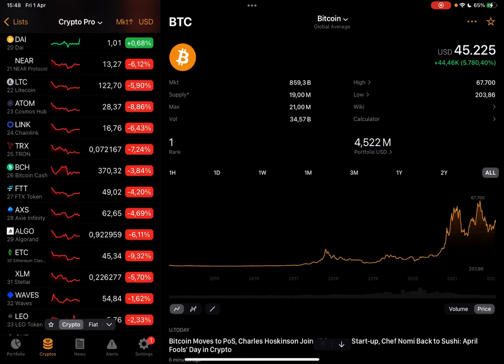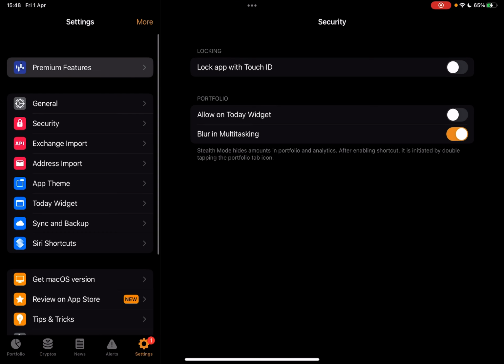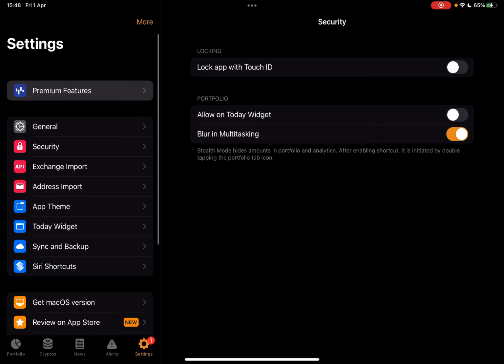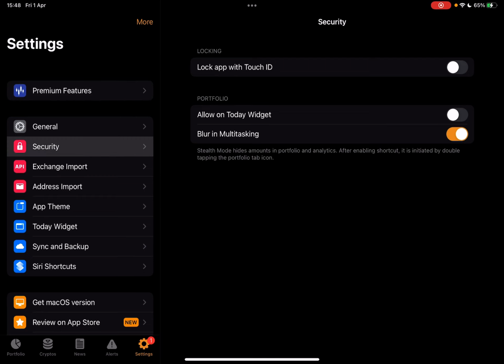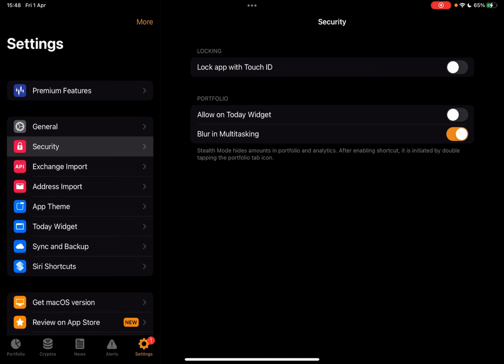How to use Touch ID for your Crypto Pro? - Crypto Pro Tips